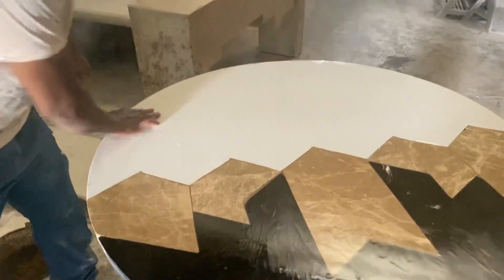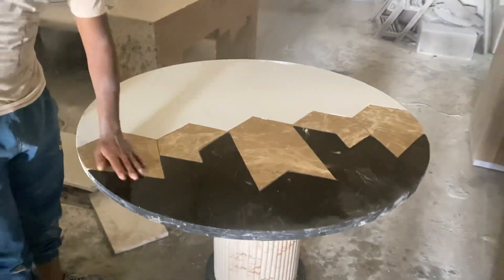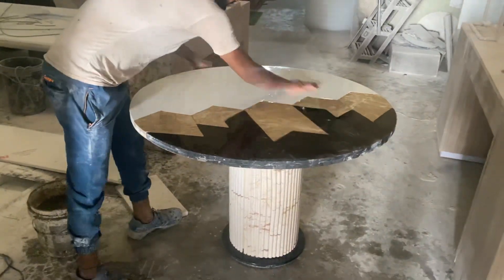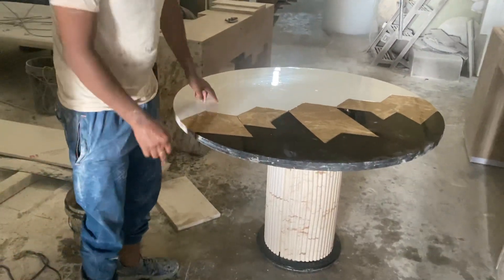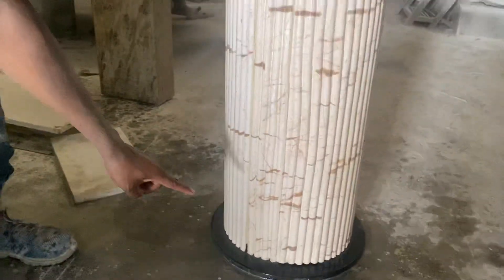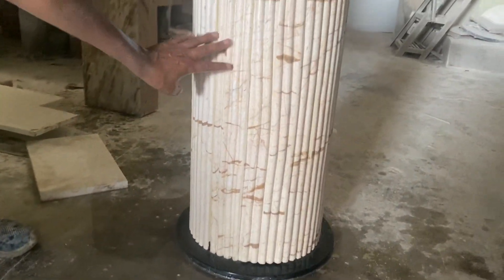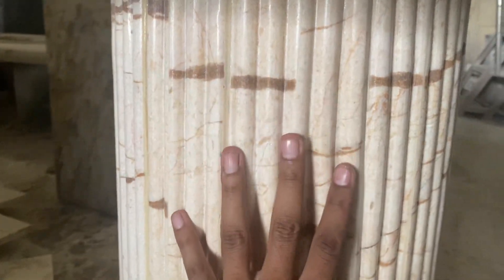How to create Marble Fluting Design | Marble Pillar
TAGLO Marble & Fabrication Delhi Base Furniture Manufacturing Company. We use Italian Marble Onyx Selenite Semiprecious Mother of Pearl Inlay work Brass Inlay Work Italian Style Furniture Imported Furniture 304 Steel PVD coating Gold Coating Metal finish with Antique finish. Dining table coffee Table sofa bed partition Railing Designer Railing